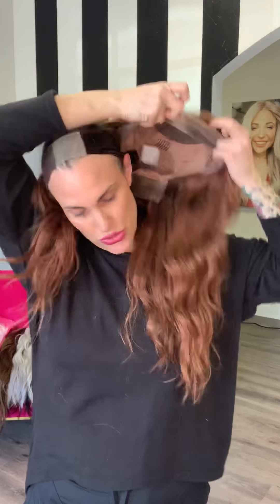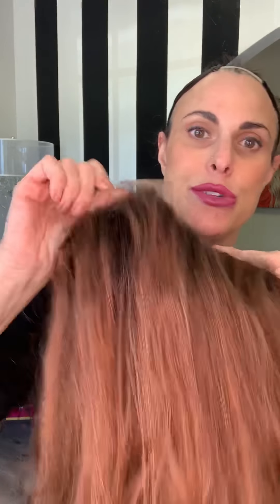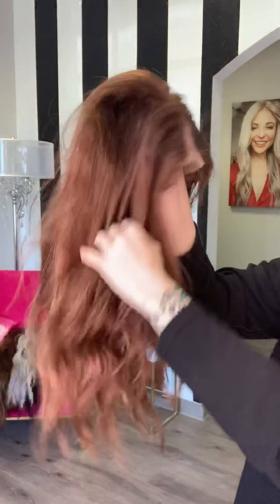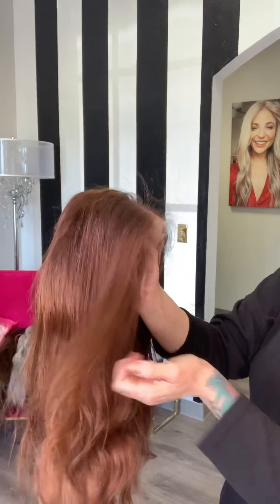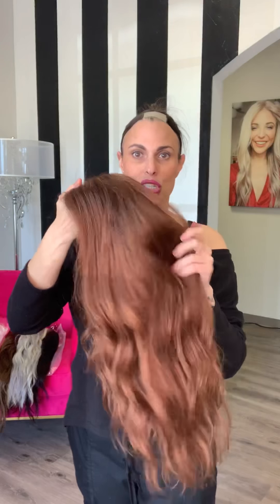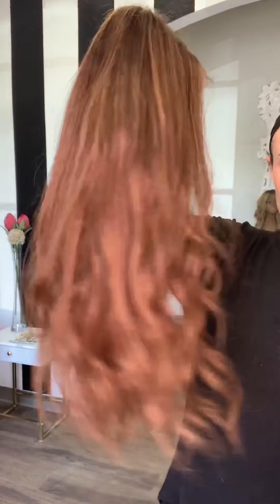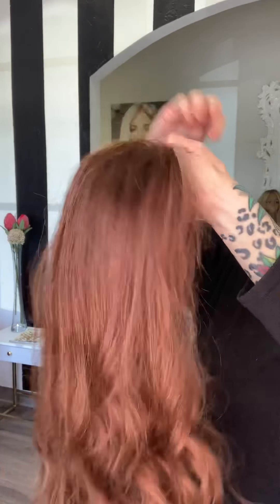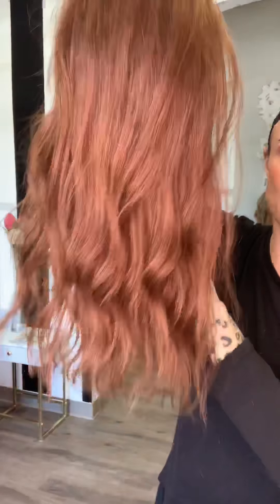Sienna Slavic Wig